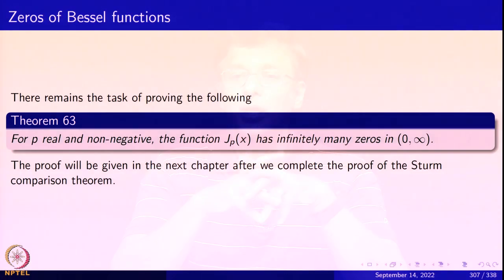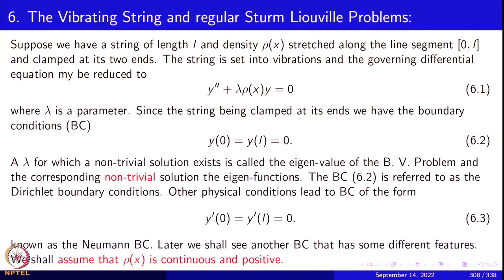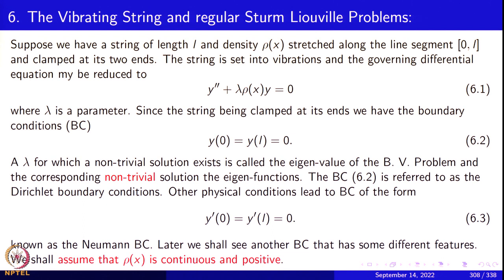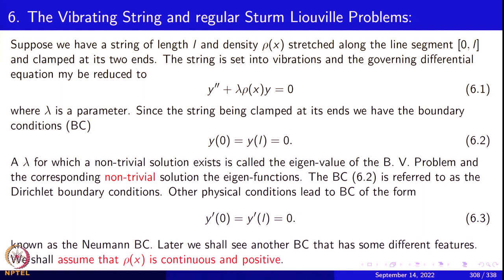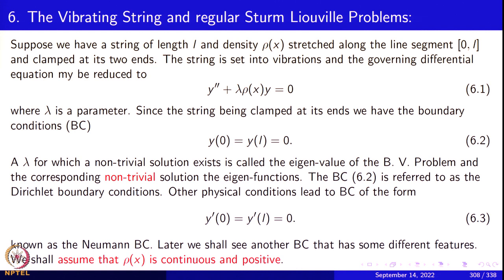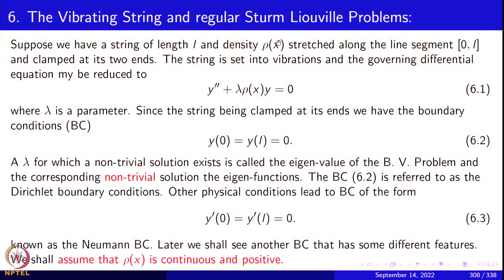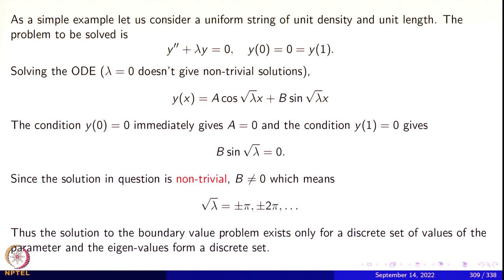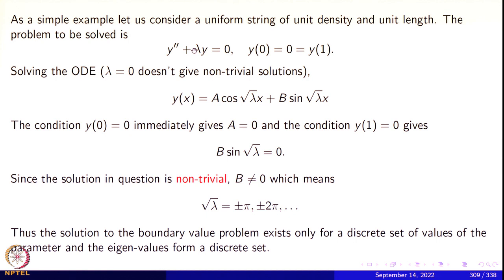Week 7: Lecture 33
Week 7: Lecture 33: Regular Sturm-Liouville problems